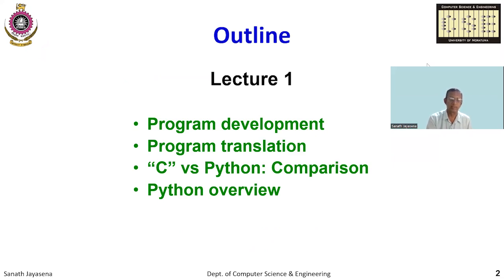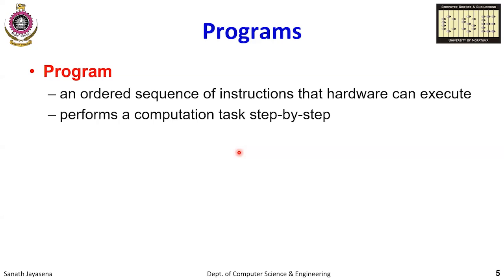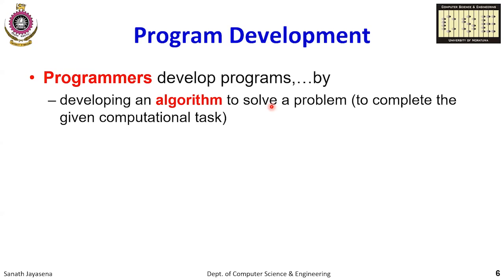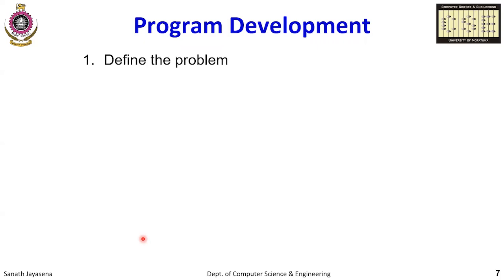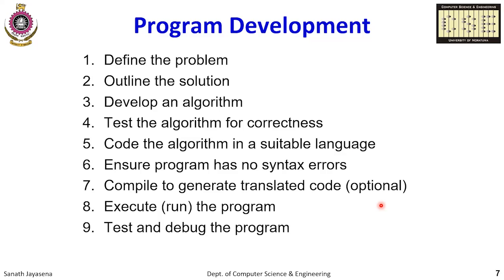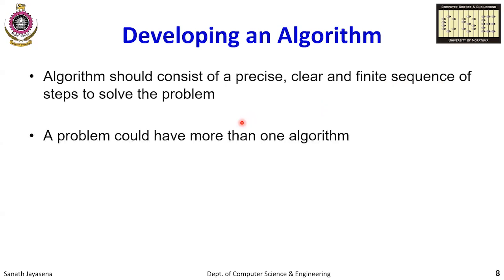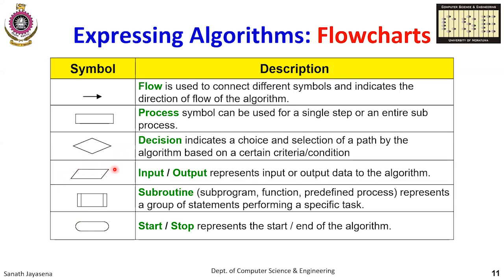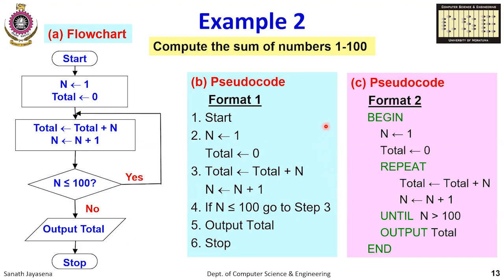Program Development CS1033 | Programming Fundamentals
In this video, we explore the foundational concepts of Program Development within the realm of Programming Fundamentals. Whether you're new to coding or looking to solidify your understanding, this video covers the essential steps in developing a program, from problem-solving techniques to code implementation and testing. Join us on Academic Tube to master the basics and build a strong foundation in programming!

Program development, programming fundamentals, coding basics, software development, problem-solving techniques, pseudocode, flowcharts, debugging, testing code, programming, computer science, coding for beginners, software engineering, academic, educational, programming tutorial